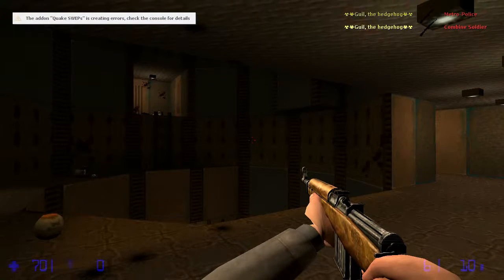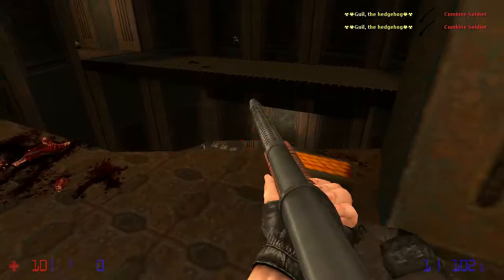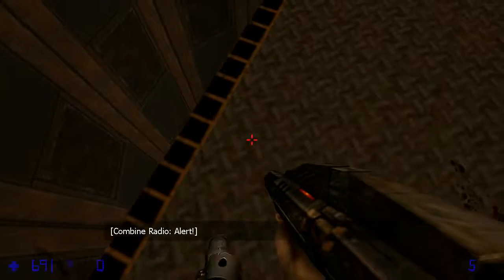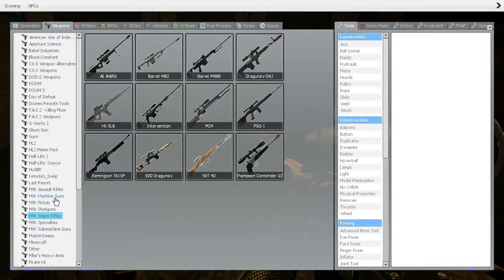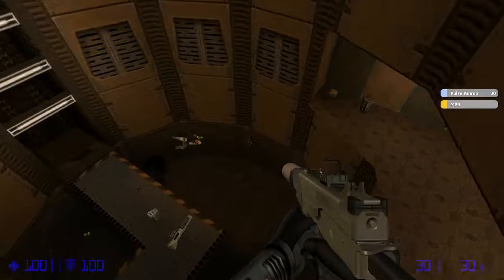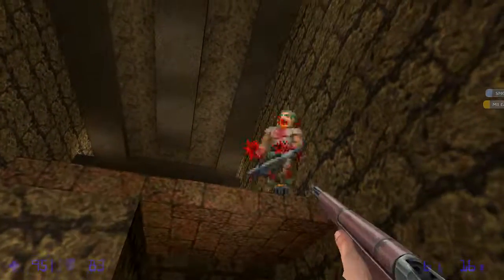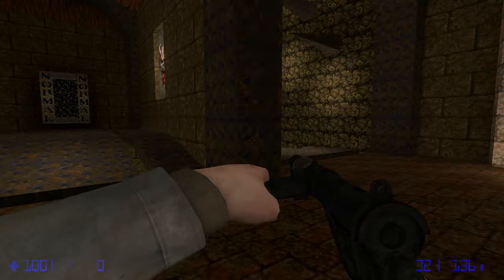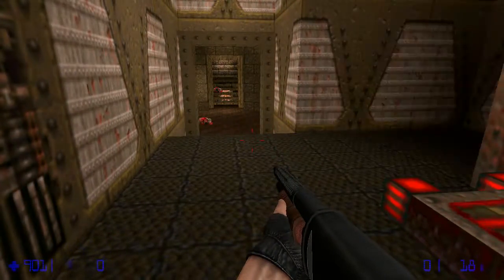Gmod Quake 1 #1 - THE DIMENSION OF QUAKE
despite how good the description i typed, i felt like it gave too many spoilers, so at least i'll do the text on the other thingy...
(this message may stay here for a bit)

Like (or not) for more
Share to help me out a lot